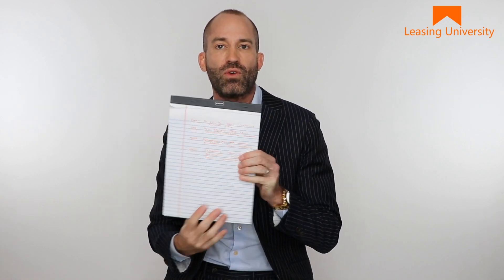A Simple & Powerful Way to Retain Residents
Use the Leasing University Solution Matrix Exercise to strategize on creative resident retention ideas. Keep a resident, tenant or renter is more profitable than finding a new resident or tenant.

Rent More Apartments with Leasing University.